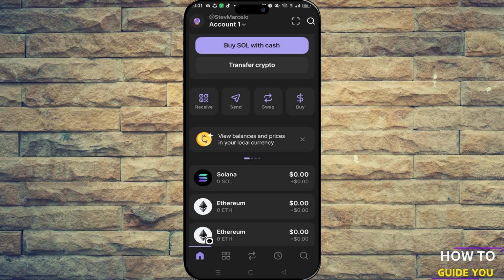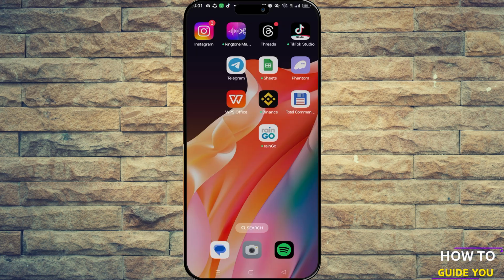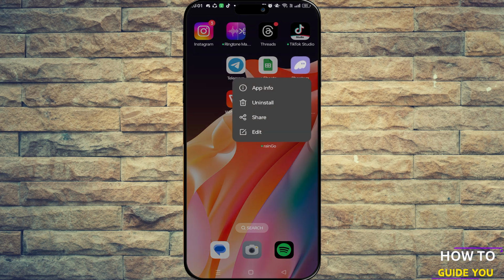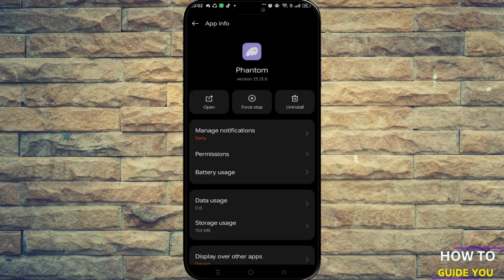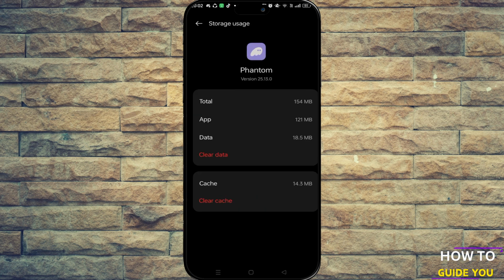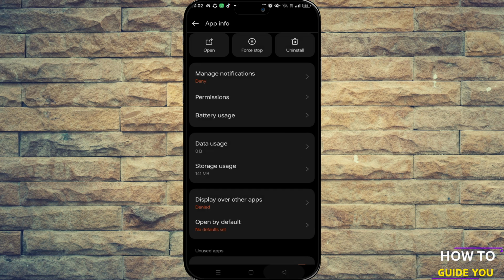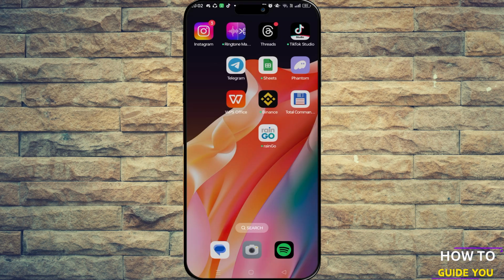How To Fix Transaction Error In Phantom Wallet - New Method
How To Fix Transaction Error In Phantom Wallet. Having trouble with your phantom wallet and getting a transaction error? In this video, I’ll show you exactly how to fix transaction error in phantom wallet in a few easy steps. Whether you’re new to phantom wallet or already using it, this guide will help you solve the issue quickly.

And if you're using the solana phantom wallet or the phantom wallet mobile version, this will work for you. This phantom wallet tutorial is made to be simple and beginner-friendly, so follow along and get your transactions working again.